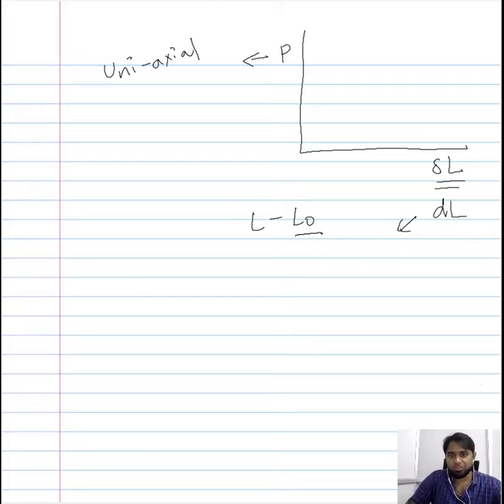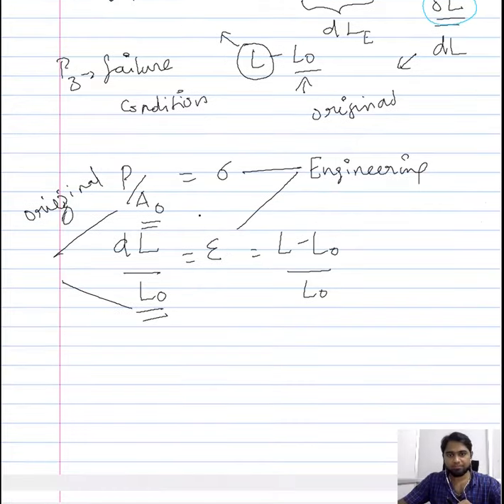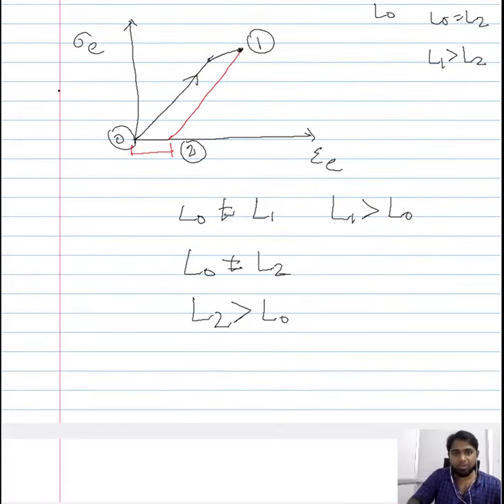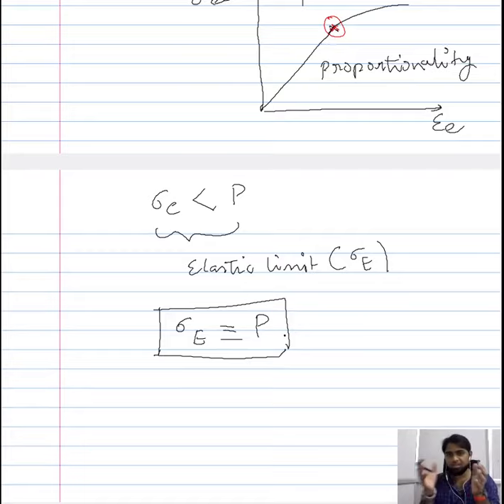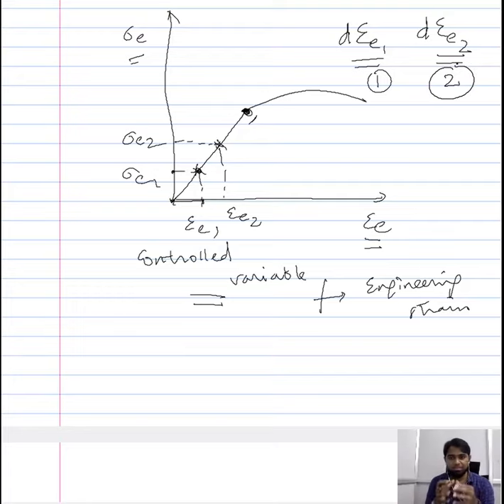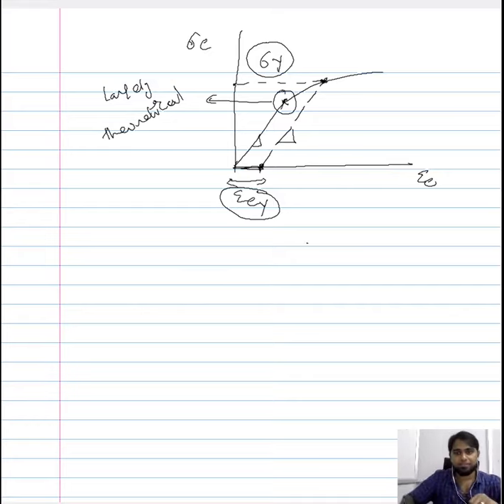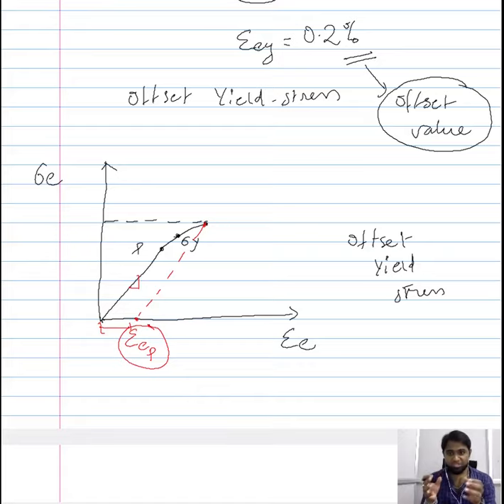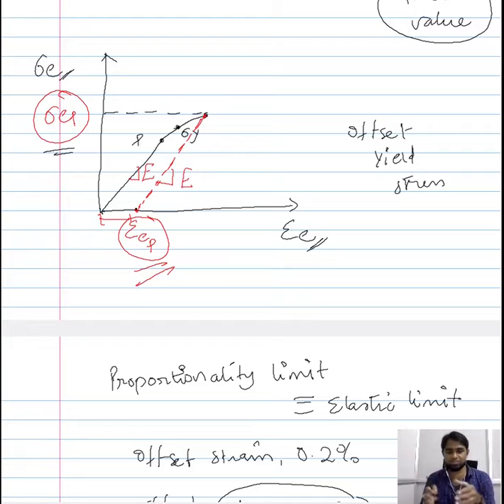Engineering stress-strain curve - MTPC17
Introduction to Engineering Stress and Strain curve is offered in this lecture.